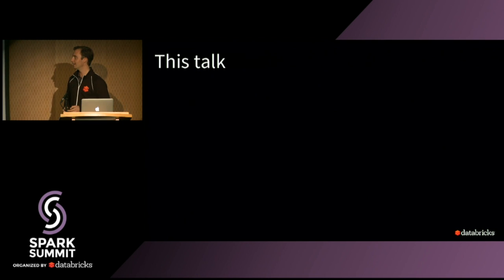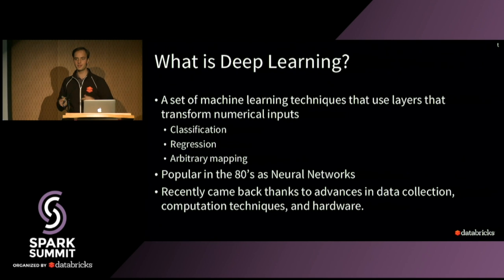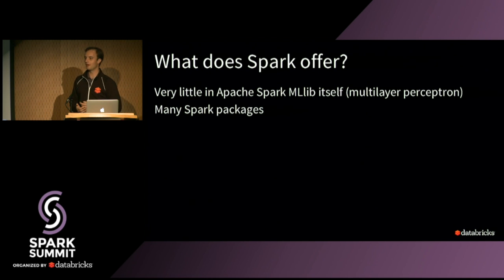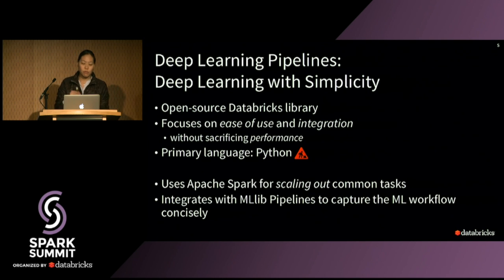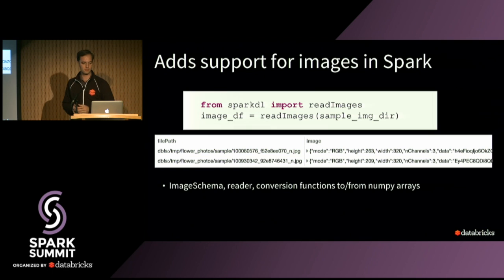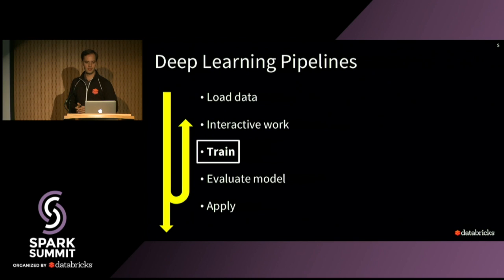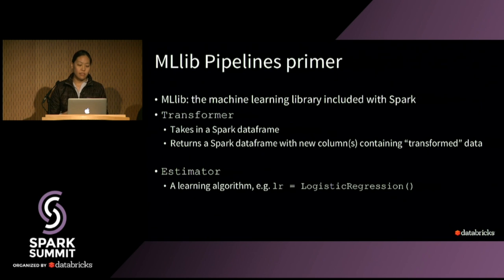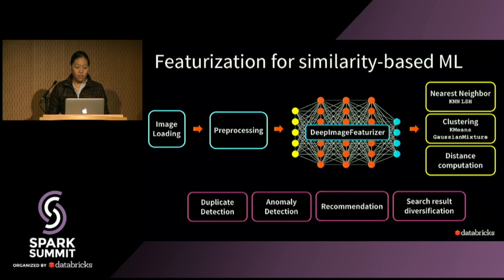Deep Dive into Deep Learning Pipelines - Sue Ann Hong & Tim Hunter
"Deep learning has shown tremendous successes, yet it often requires a lot of effort to leverage its power. Existing deep learning frameworks require writing a lot of code to run a model, let alone in a distributed manner. Deep Learning Pipelines is a Spark Package library that makes practical deep learning simple based on the Spark MLlib Pipelines API. Leveraging Spark, Deep Learning Pipelines scales out many compute-intensive deep learning tasks. In this talk we dive into - the various use cases of Deep Learning Pipelines such as prediction at massive scale, transfer learning, and hyperparameter tuning, many of which can be done in just a few lines of code. - how to work with complex data such as images in Spark and Deep Learning Pipelines. - how to deploy deep learning models through familiar Spark APIs such as MLlib and Spark SQL to empower everyone from machine learning practitioners to business analysts. Finally, we discuss integration with popular deep learning frameworks.

Session hashtag: EUdd3"